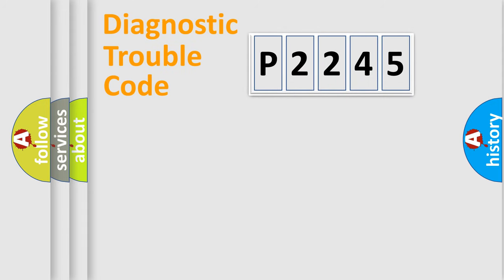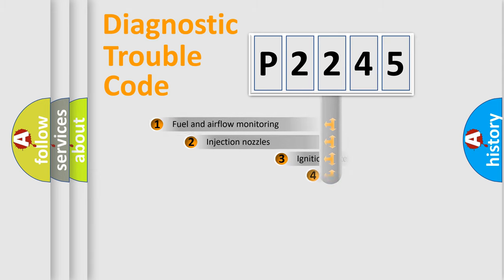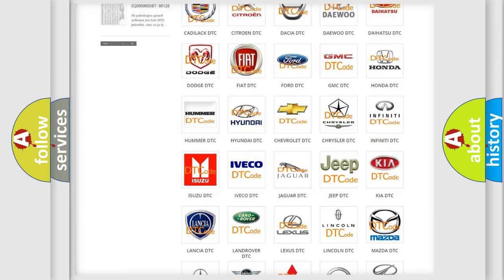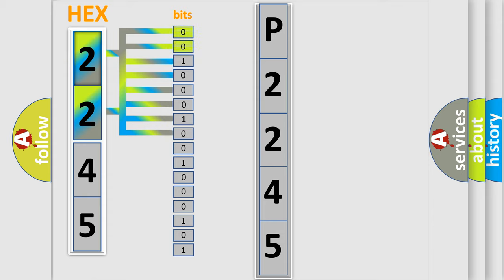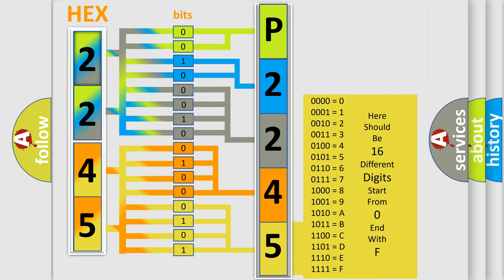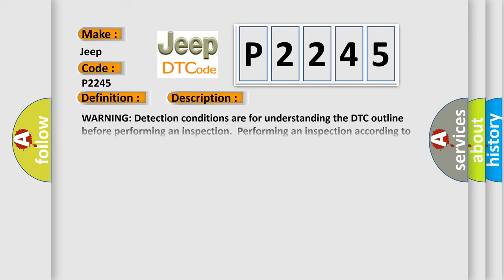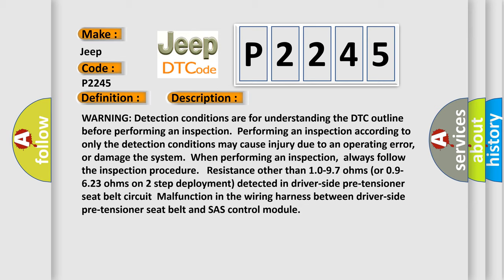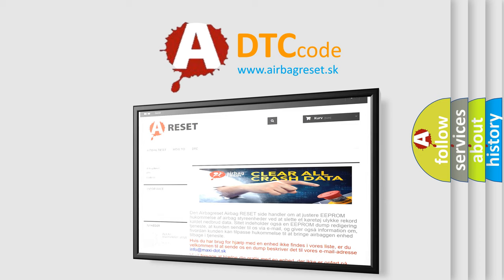DTC Jeep P2245 Short Explanation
Contents:
0:21 Basic DTC analysis according to OBD2 protocol standard.
1:48 Insight into programming
2:58 A diagnostically understandable description of the Diagnostic Trouble Code
3:05 Basic error definition

Make
Jeep
Code
P2245
Definition
Driver-Side Pre-Tensioner Seat Belt Circuit Short To Power Supply
Description
WARNING Detection conditions are for understanding the DTC outline before performing an inspection  Performing an inspection according to only the detection conditions may cause injury due to an operating error,  or damage the system  When performing an inspection,  always follow the inspection procedure   Resistance other than 10-97 ohms or 09-623 ohms on 2 step deployment detected in driver-side pre-tensioner seat belt circuit  Malfunction in the wiring harness between driver-side pre-tensioner seat belt and SAS control module
Cause
 Driver-side pre-tensioner seat belt connector malfunction Open or short circuit in wiring harness between driver-side pre-tensioner seat belt and SAS control module Driver-side pre-tensioner seat belt malfunction SAS control module malfunction